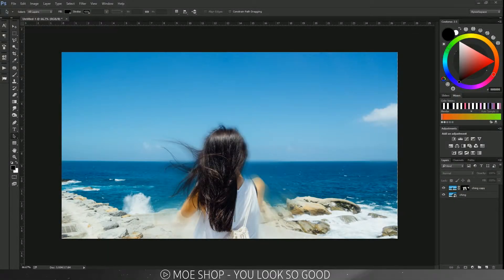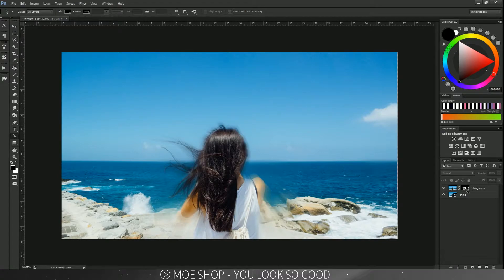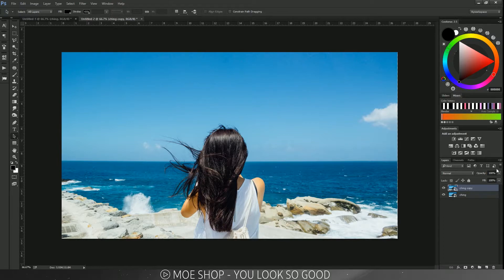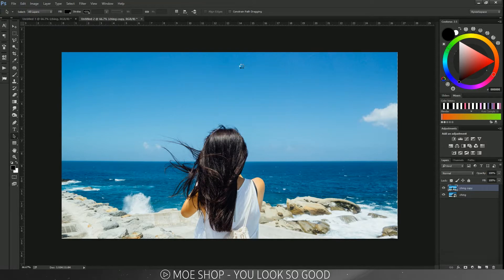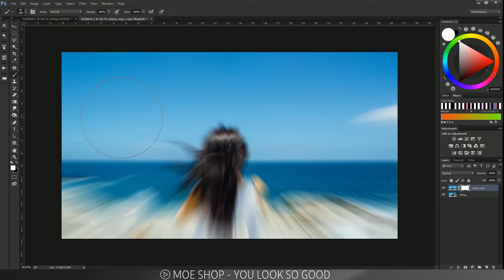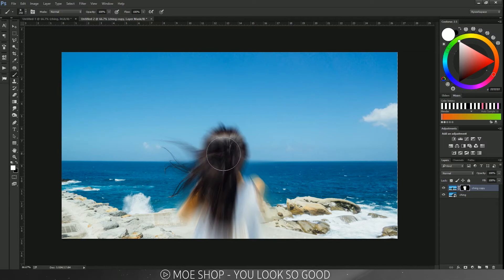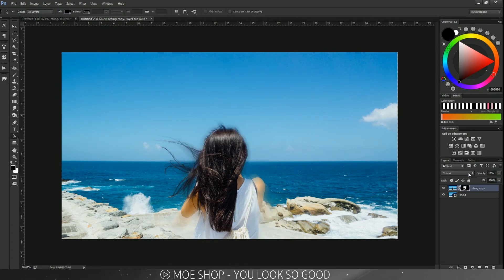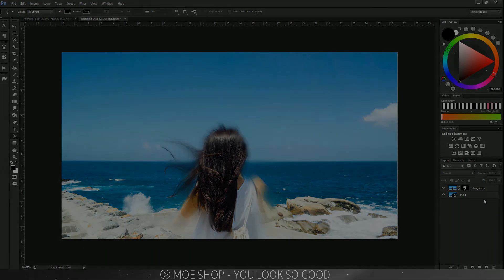[Photoshop] Light Burst Tutorial - TheRyDesigns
Part of my basics/simple tutorials that I'll be posting a lot more of soon!

Song: Moe Shop - You Look So Good